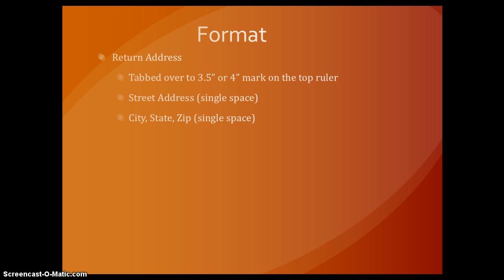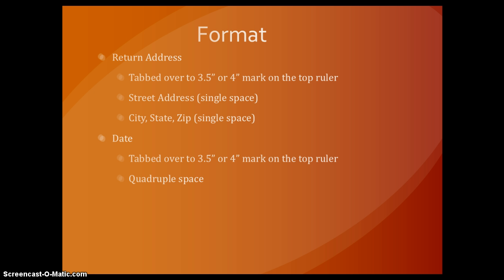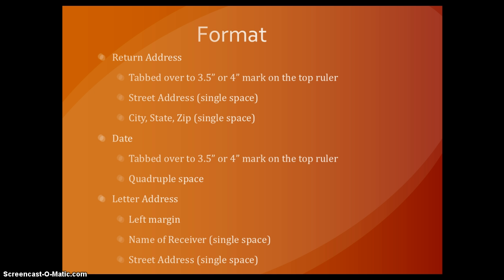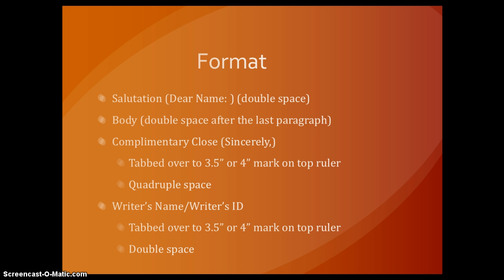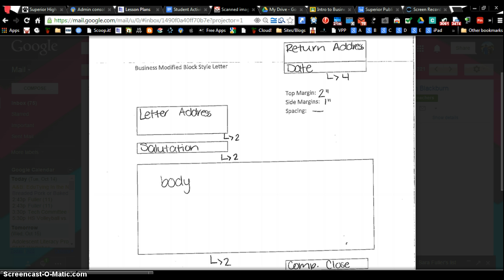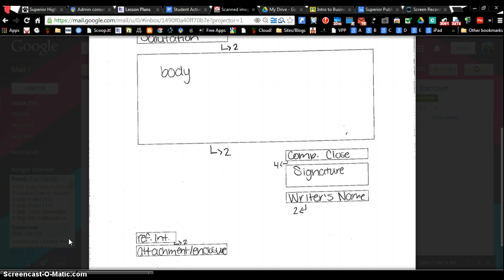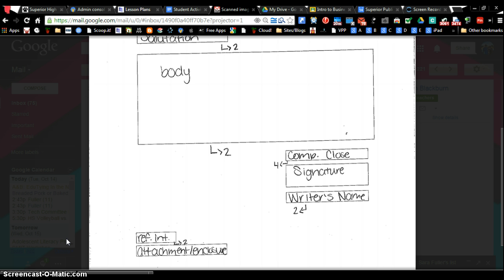Computer Applications Sub Notes 10/15/14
Modified Block Letter Notes